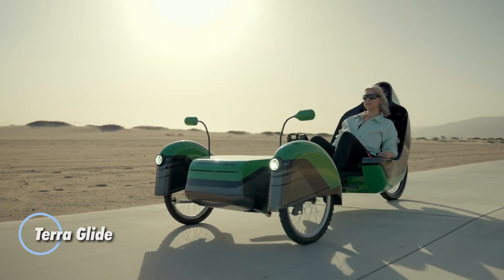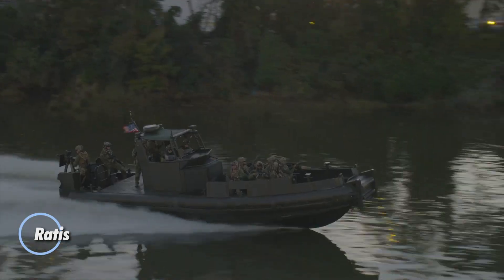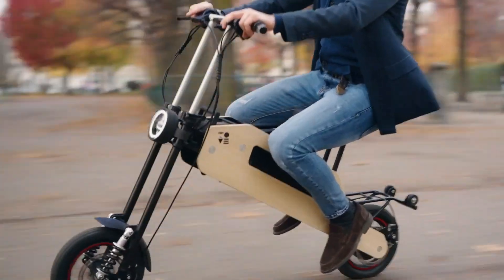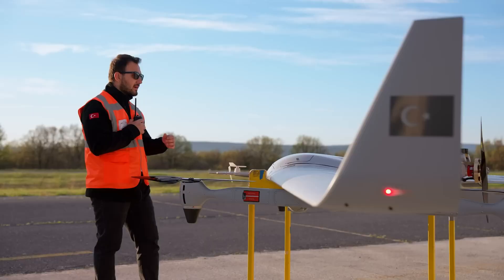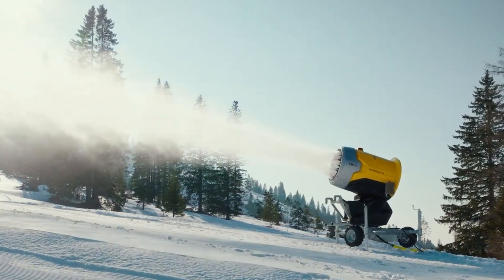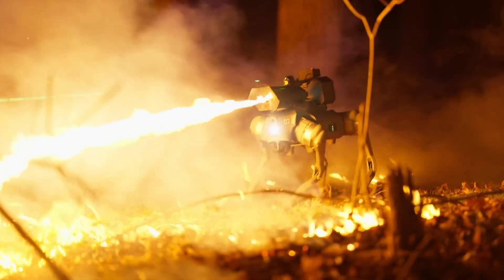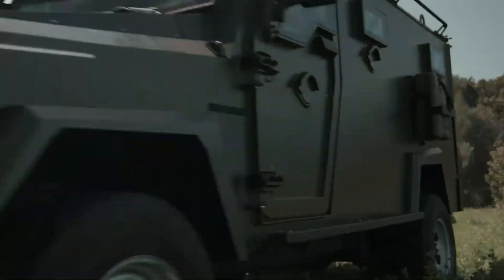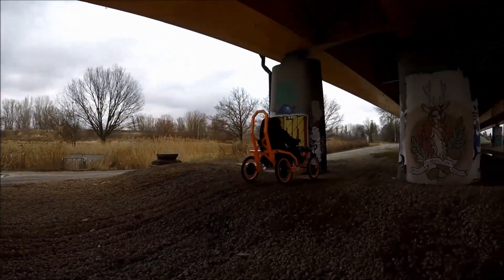Incredible Inventions That Will BLOW Your Mind!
"Get ready to be amazed by some of the most incredible inventions of our time! In this video, we explore groundbreaking gadgets, futuristic technologies, and mind-blowing innovations that are changing the world as we know it. From next-gen vehicles to revolutionary home devices, these creations push the boundaries of what’s possible. Don't miss out on these jaw-dropping breakthroughs!"

00:00 - Terra Glide
01:17 - Winnebago Revel
02:22 - Ratis
03:26 - Volvo CeX
04:34 - Tom electric scooter
05:40 - EarthRoamer LTi
06:53 - Bayraktar Kalkan Diha
07:58 - Electric DTV Shredder
09:08 - TechnoAlpin TR9 and TR10
10:25 - Thermonator
11:28 - Point 65 King Fisher
12:49 - INKAS Hudson Recon
14:00 - Willow Personal Robot
15:01 - EV4 Mountain Cart
16:15 - EarthRoamer SX